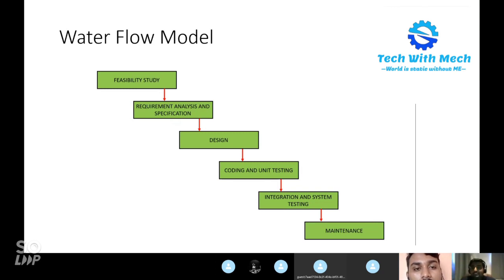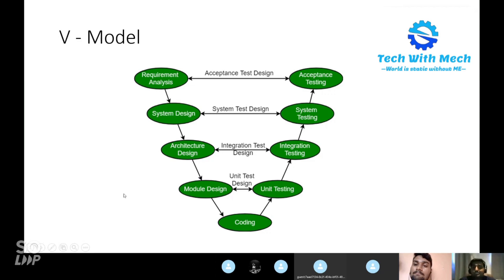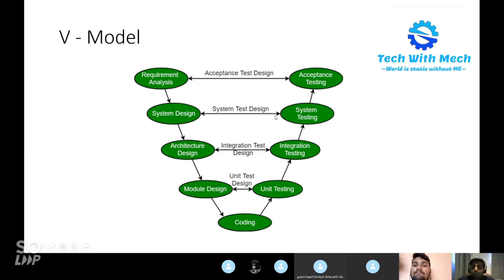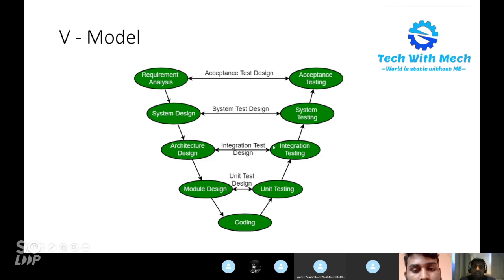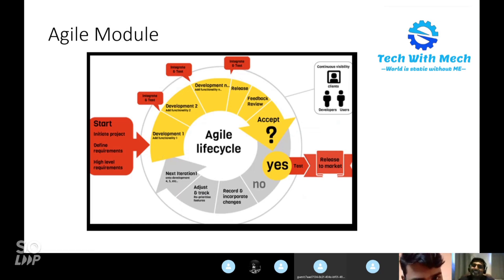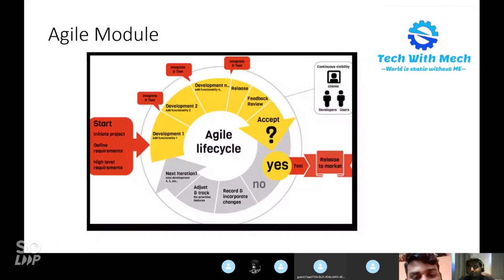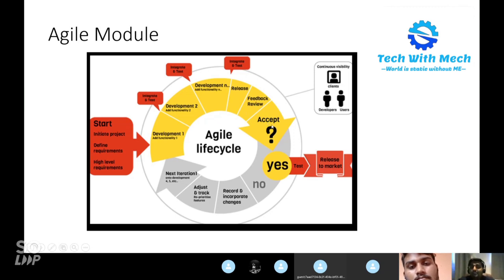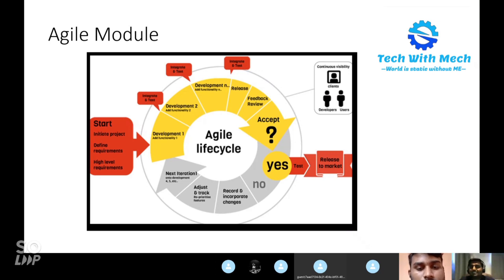Software Life Cycle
Webinar Held on 30/05/2020, by Chethan Kumar R, product owner, (Volvo trucks, Sweden)